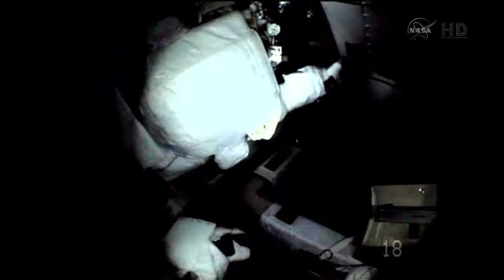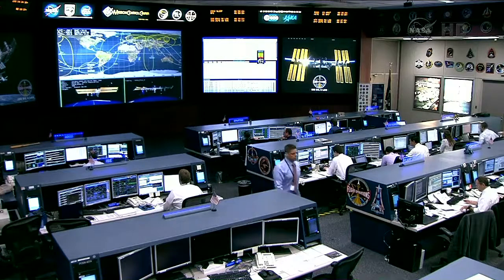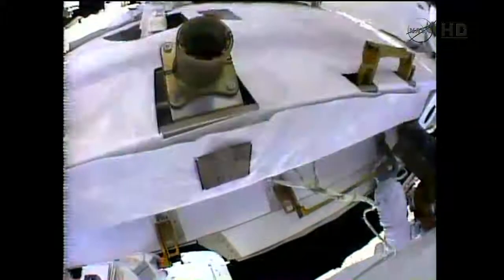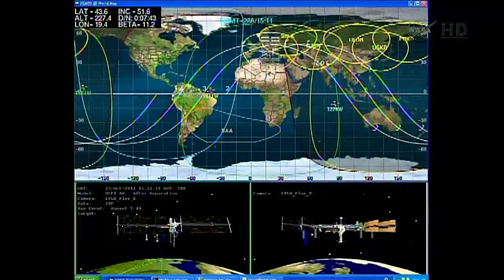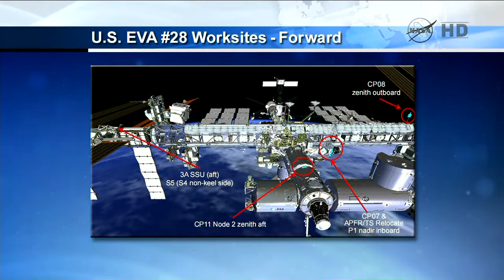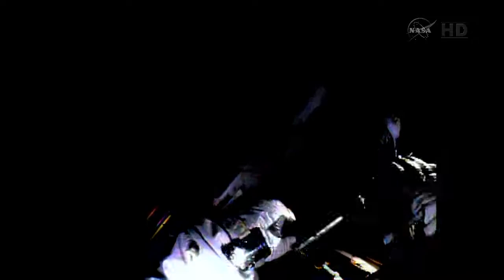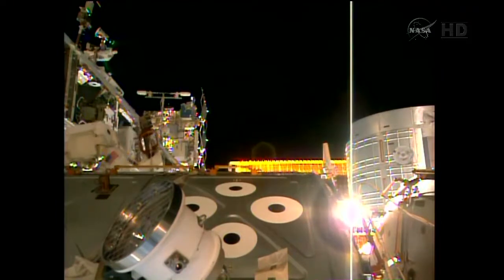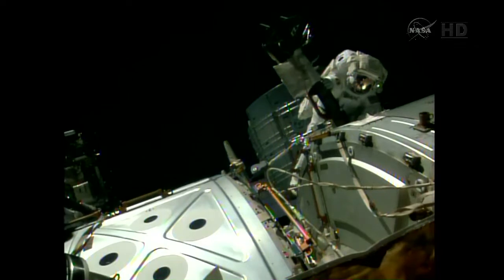Expedition 41 US Spacewalk EVA 28 October 15 Part 3